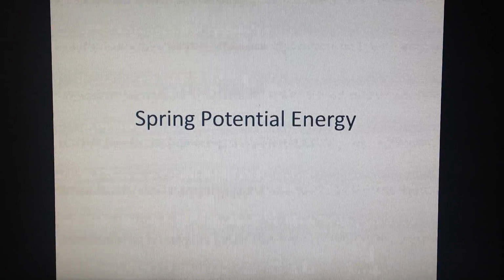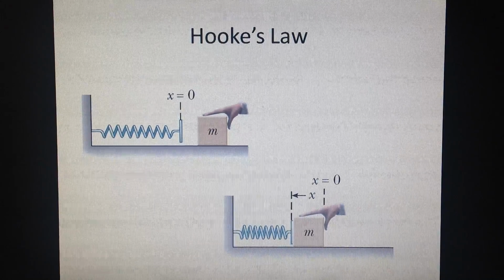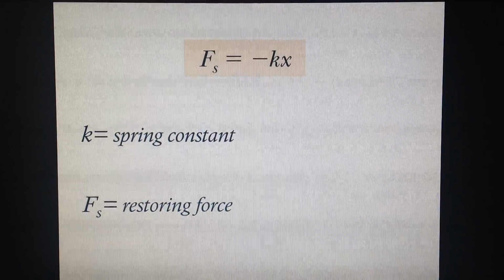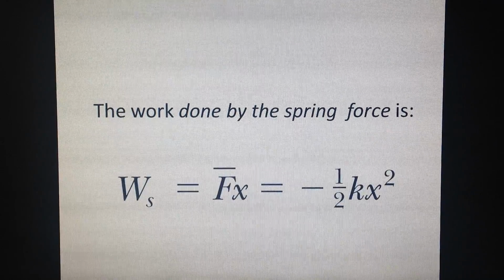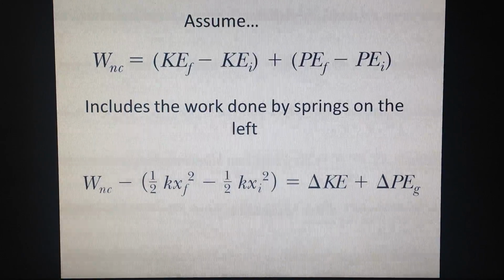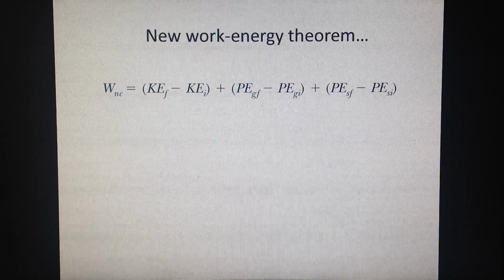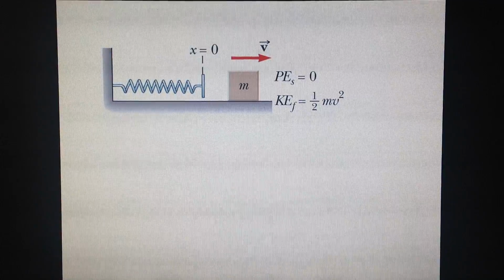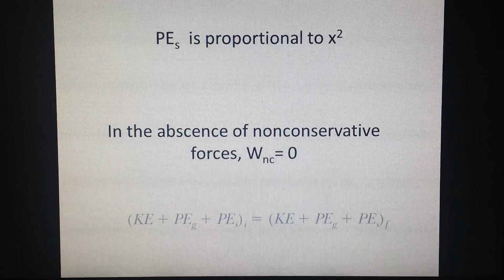Spring Potential Energy